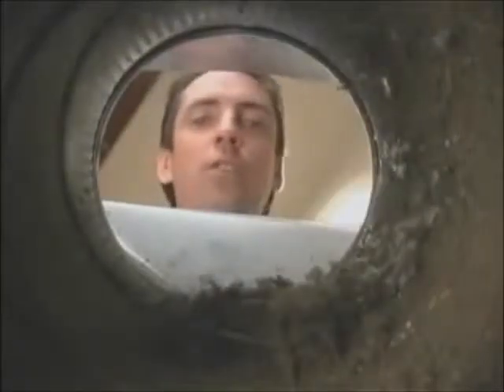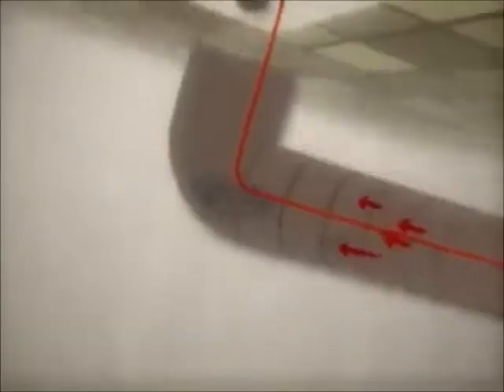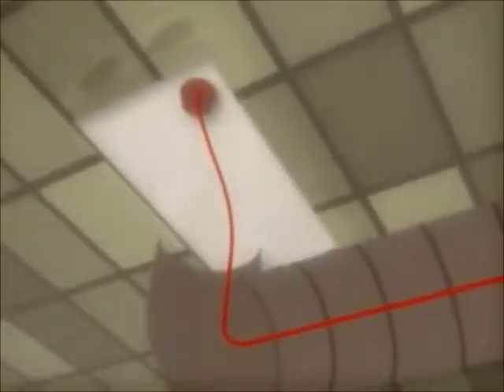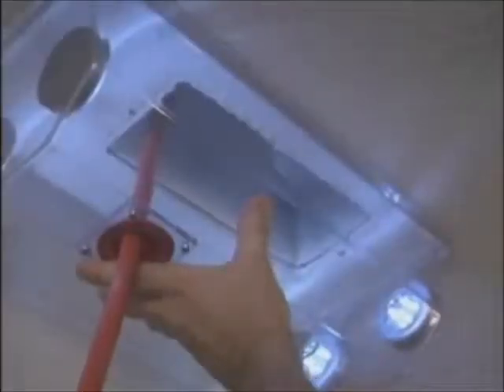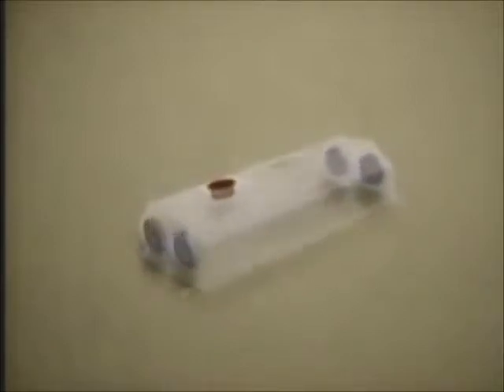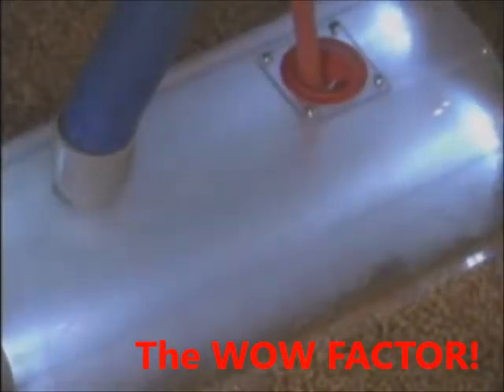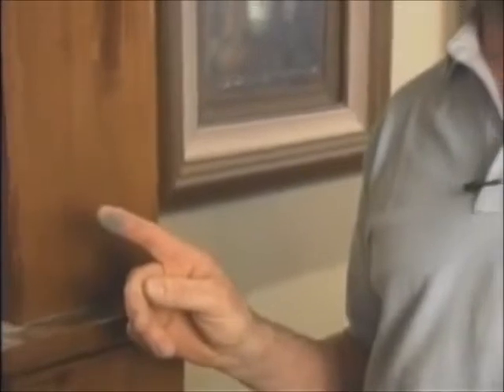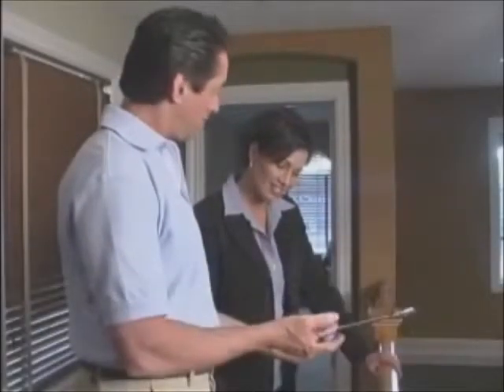Our Ram Air duct cleaning system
Air duct cleaning, with RamAir, is the best heating and cooling vent cleaning system you will find. It does a better job, it does it faster and this results in very competitive prices. In fact, Comet air duct cleaning is guilty of one thing, and that is keeping the price to clean air vents affordable for everyone.